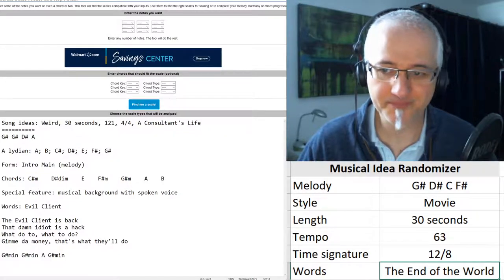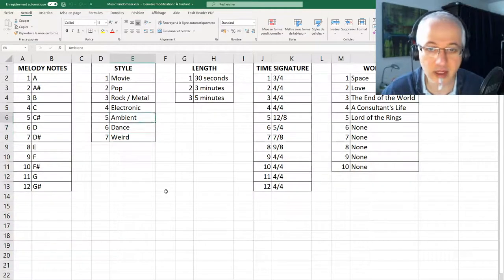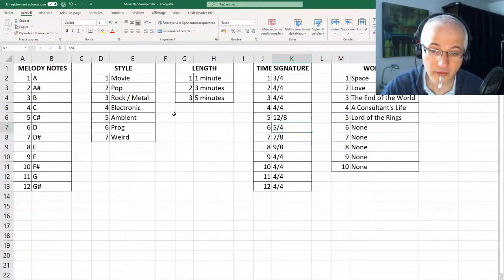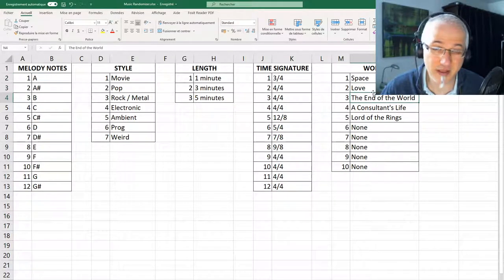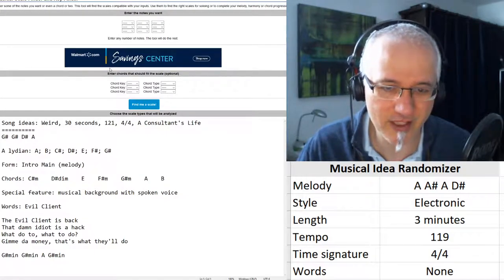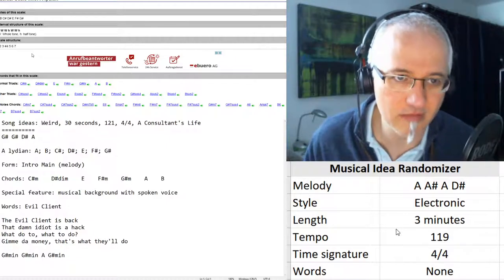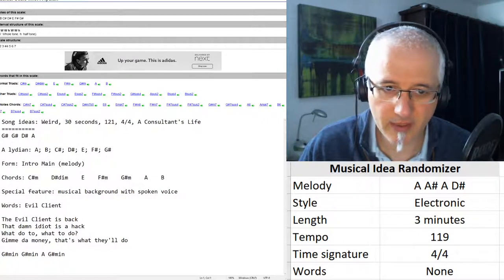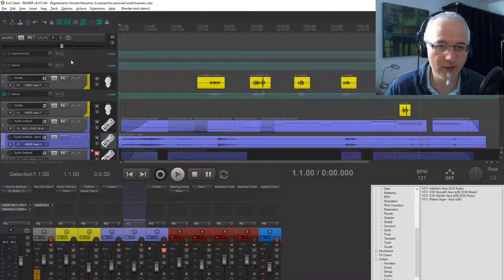Episode 1: The Evil Client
In this episode, we create a short weird song about an Evil Client.

Plugins featured in this video:
- Arcane for Native Instrument Kontakt Player ("Freak you out" plugin)
- Native Instruments Raum (Reverb)

Plugins used on the song not featured in the video:
- Nektar 3 Elements by iZotope (vocals processor)
- ReaPitch by Cockos (pitch shifter)
- Trash 2 by iZotope ("Making stuff sounds trashy" plugin)
- Sketching Orchestra by Versilian Studios (Classical chamber orchestra sampler)
- Addictive Keys by XLN Audio (Piano)